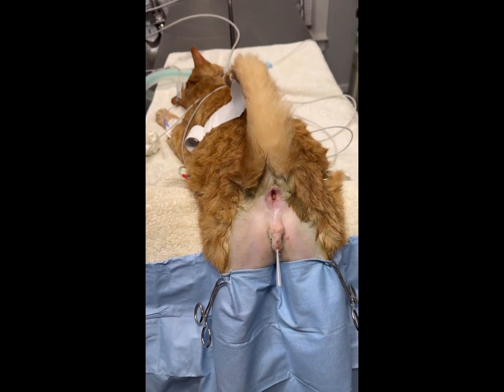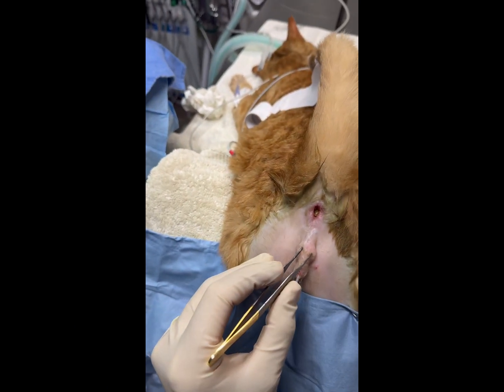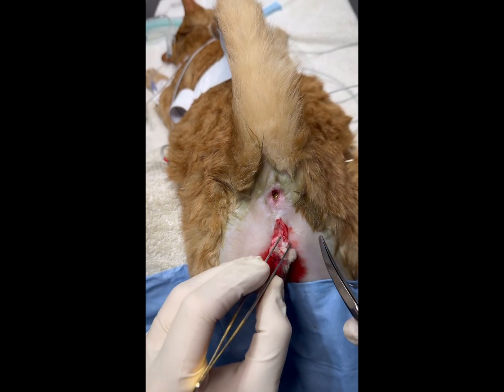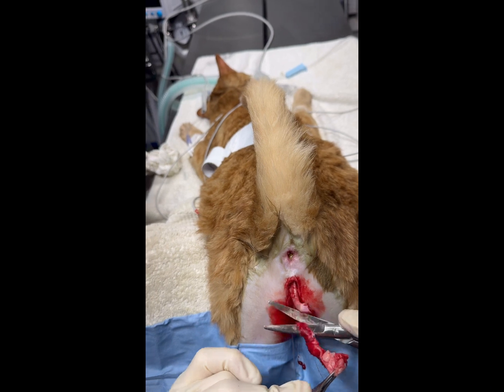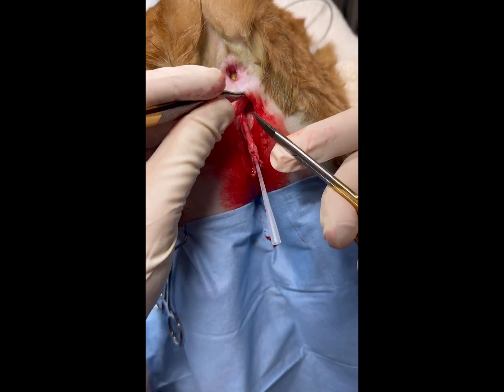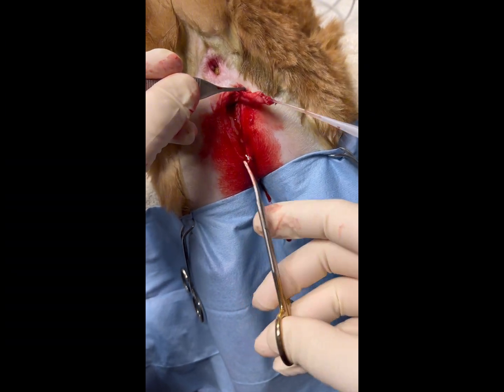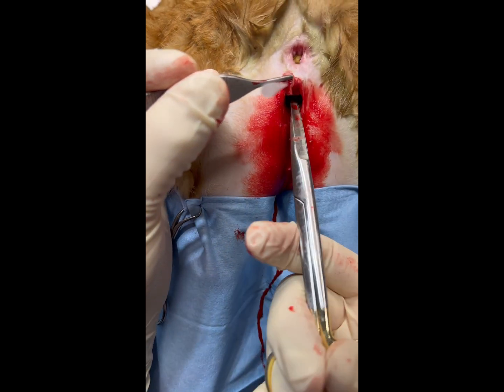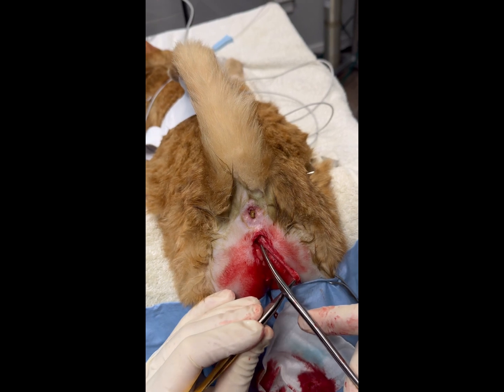The Blocked Tom - Male Feline Perineal Urethrostomy Surgery PU, Edited Version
In this video, Dr. Mark Besançon, DVM, performs a perineal urethrostomy (PU) surgery, a definitive procedure for male cats with recurrent or unresolvable urethral obstructions due to urethral plugs, strictures, or urolithiasis. The step-by-step surgical approach includes patient positioning, incision technique, urethral dissection, stoma creation, and post-op care considerations. Designed for veterinarians seeking to refine their surgical skills and improve outcomes in managing feline lower urinary tract disease (FLUTD), this video offers practical tips and real-time insights from the surgical field.